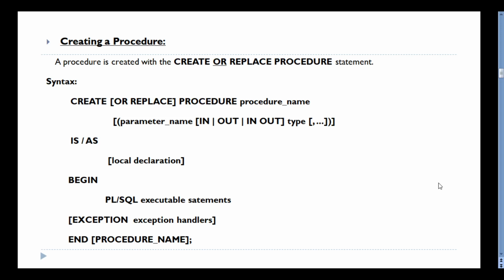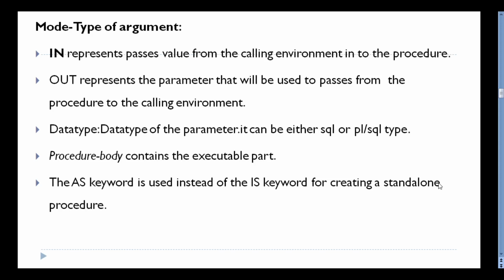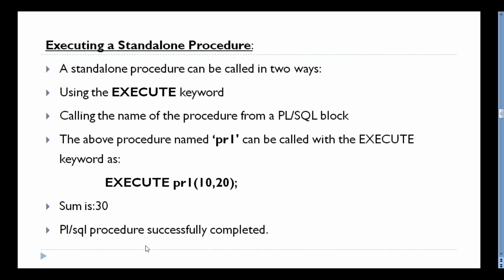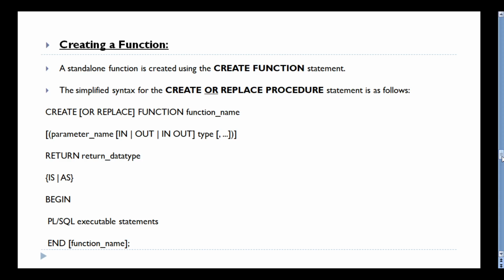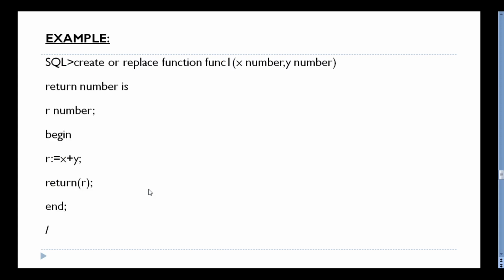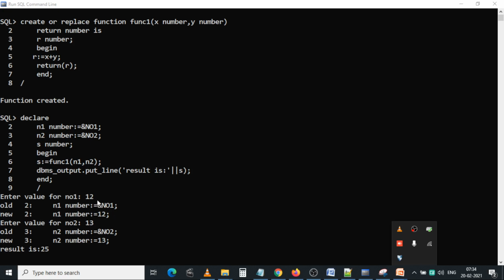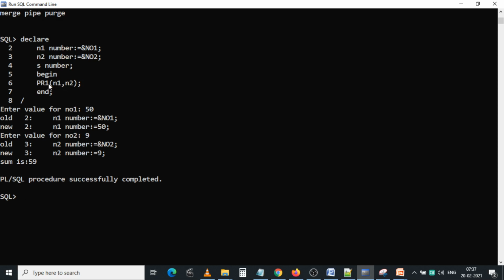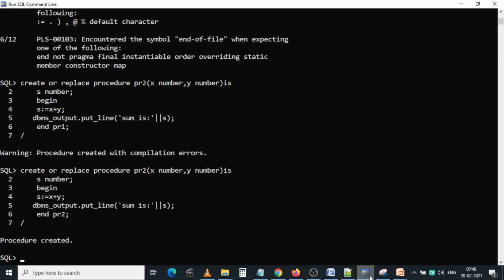32. III BSc 5th Sem - DBMS - Unit 5 - Stored Procedures Stored Functions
32.  III BSc 5th Sem - DBMS - Unit 5 - Stored Procedures Stored Functions